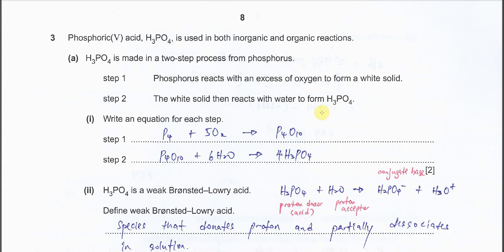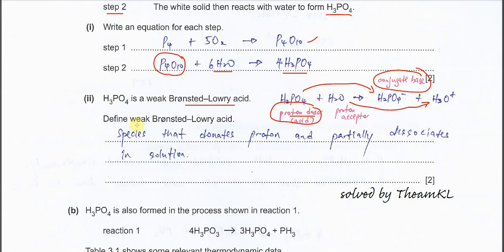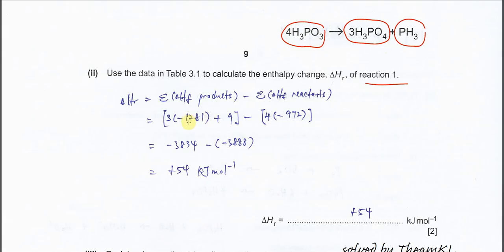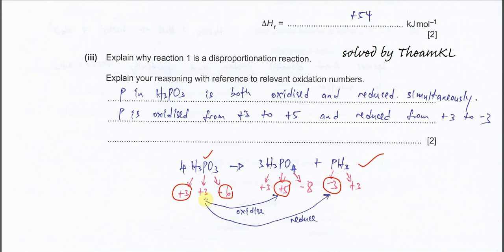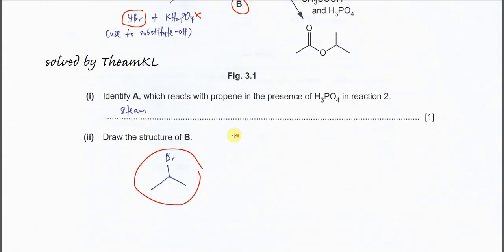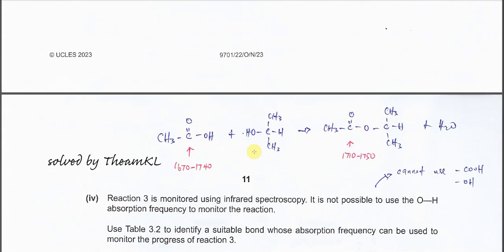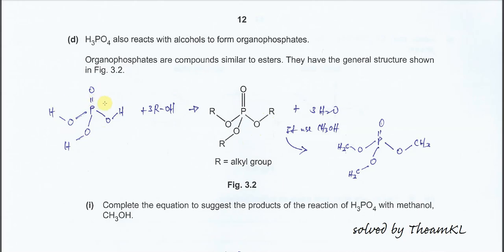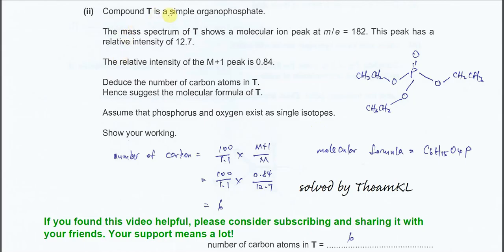9701/22/O/N/23/Q3 Cambridge International AS Level Chemistry October/November 2023 Paper 22 Q3